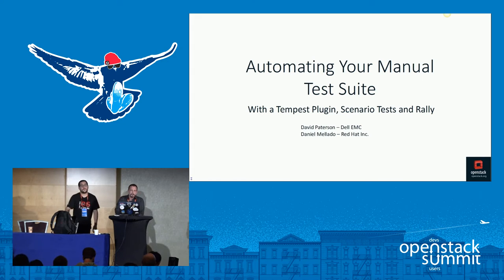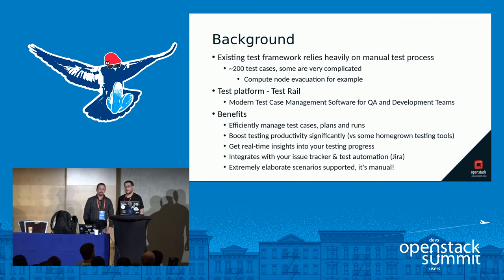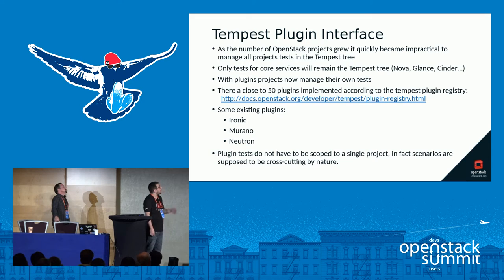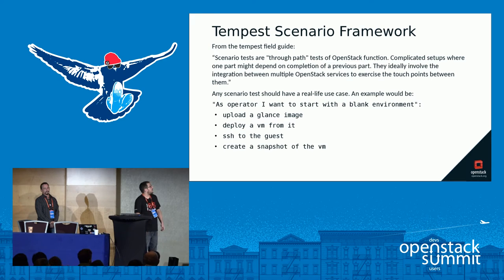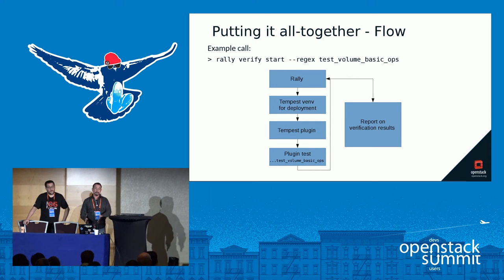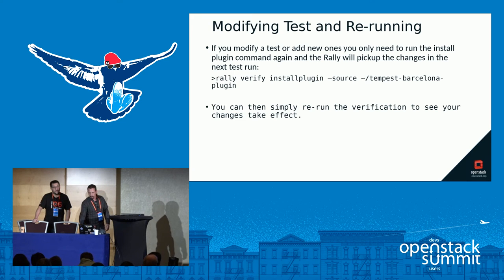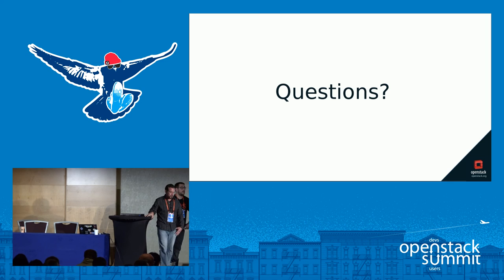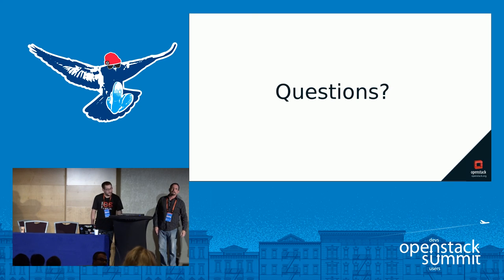Automating Your Manual Test Suite Using a Tempest Plugin, Scenario Tests and Rally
Testing an OpenStack deployment by running 100s of detailed manual test scripts is a very time consuming effort. Luckily, the Tempest test framework has a plugin interface and scenario test framework that can be leveraged for automating detailed test scenarios. In addition to standard scenario test, that drive the OpenStack REST APIs, it is also possible to create scenario tests utilizing the WebDriver API for simulating browser interaction with Horizon, for full end-to-end UI test scenarios. F